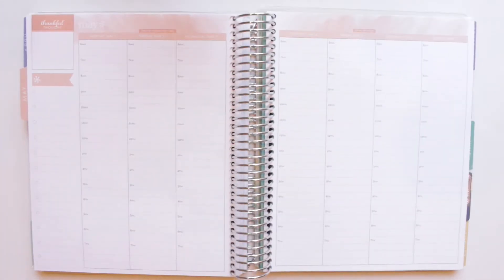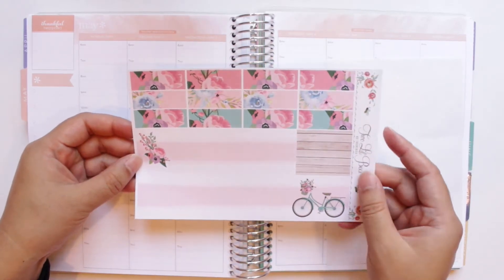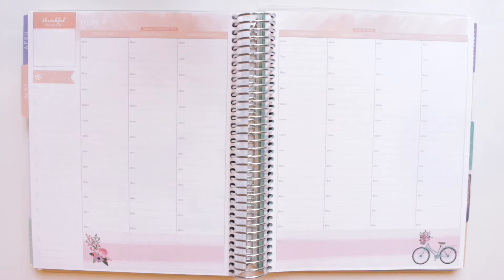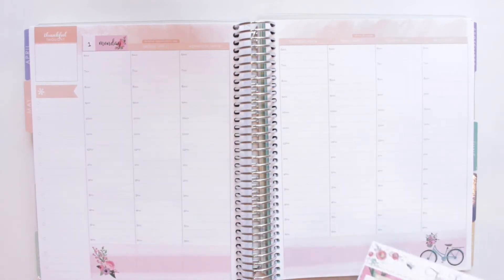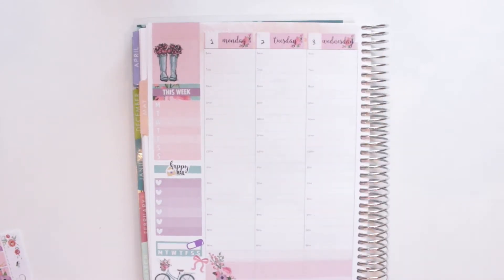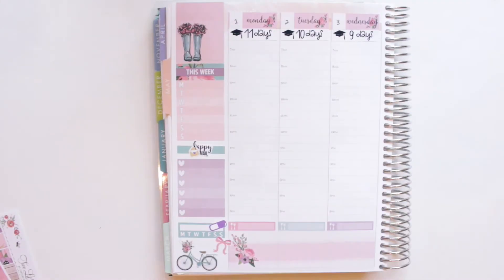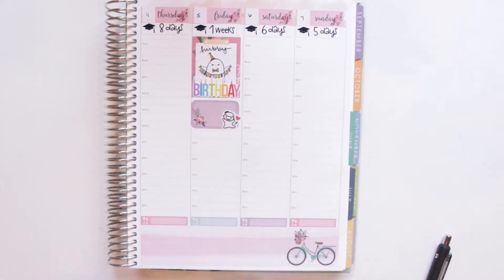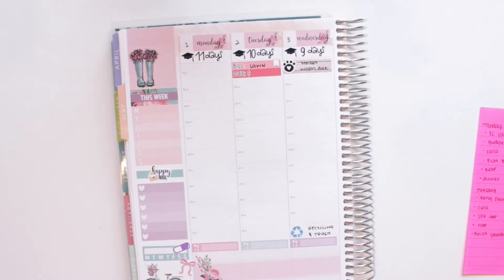Plan As I Go Collab w/ PlanningPeep | Ft. Two Lil Bees | EC Hourly | AllThingsAvie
Sherry -

I love hearing from all of you lovelies! Also, check me out on Instagram for updates on my spreads and mini instahauls!

xx, Avie

✖ Featured Shops |

Filmed: Canon EOS Rebel SL1
Edited: iMovie